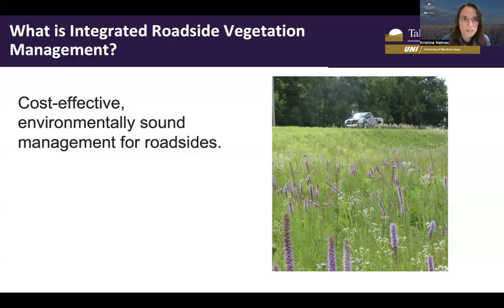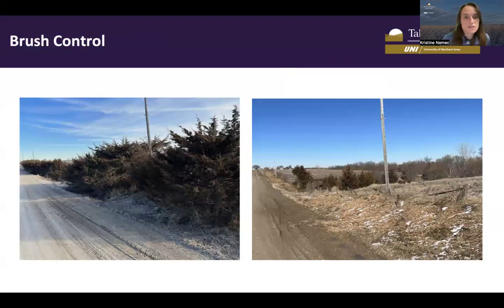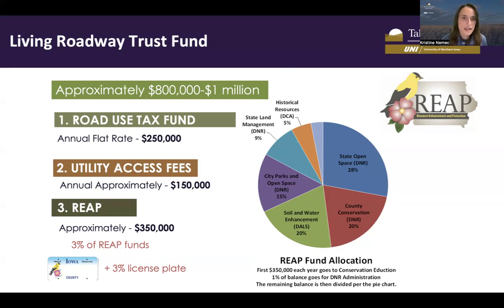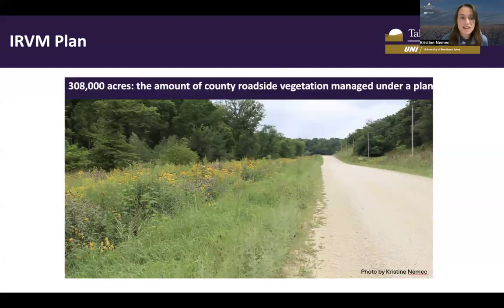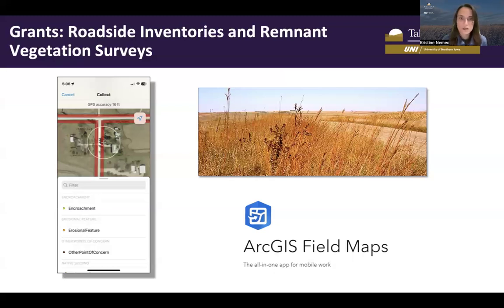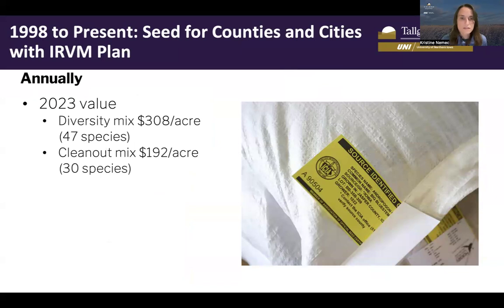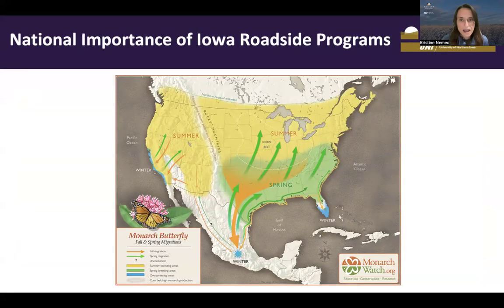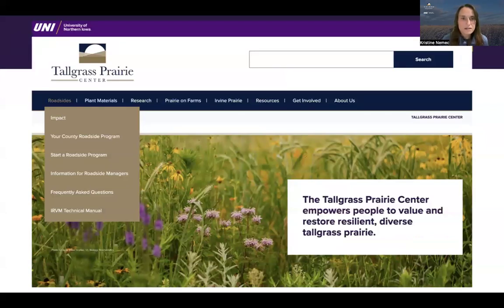Iowa Roadside Programs........A National Treasure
Kristine Nemec, Program Manager of Iowa's Roadside Programs, shares the basics of the Roadside Program, the benefits to counties and cities, the national importance of the program, and how counties and cities without a roadside plan can get involved.  Cities and Counties without a roadside plan should visit the Living Roadway Trust Fund to learn more.